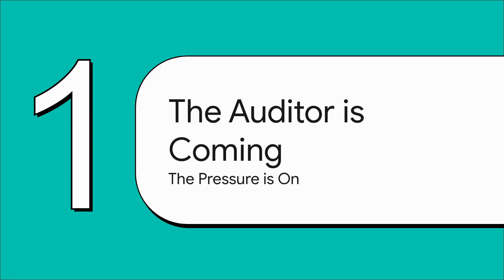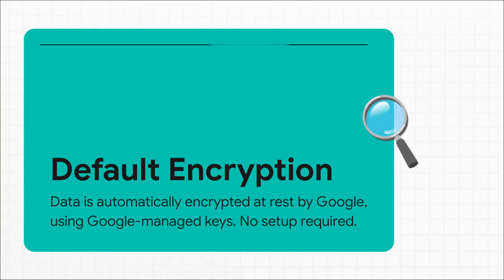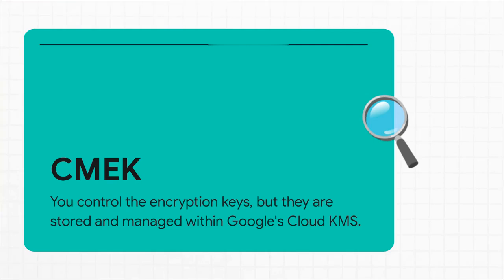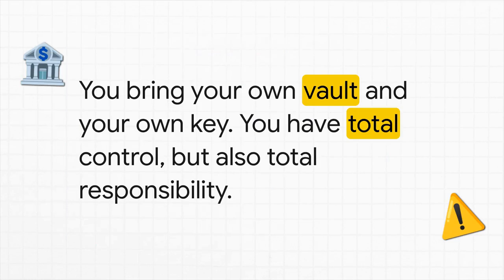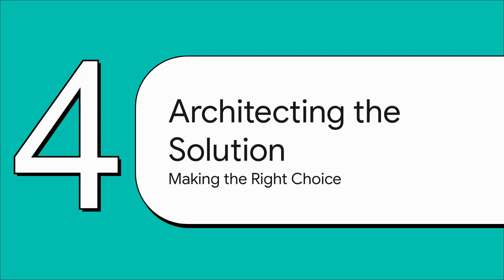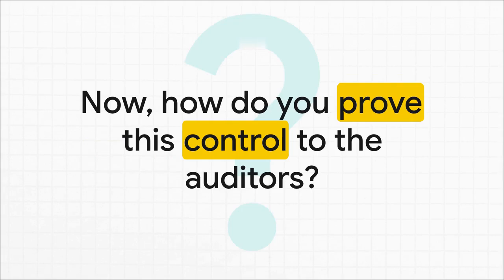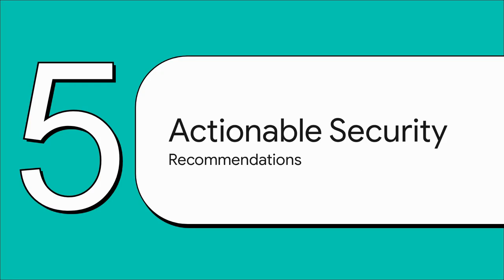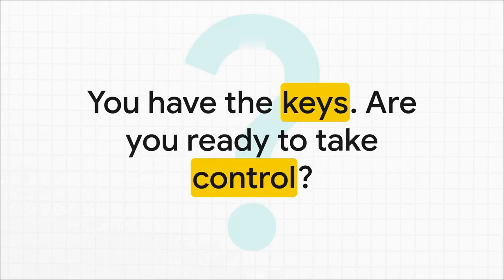Security on GCP series 4/9: Data protection on GCP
This video explains how default encryption works and where customer-managed encryption keys (CMEK) and customer-supplied encryption keys (CSEK) fit. Explore more in Security on GCP series